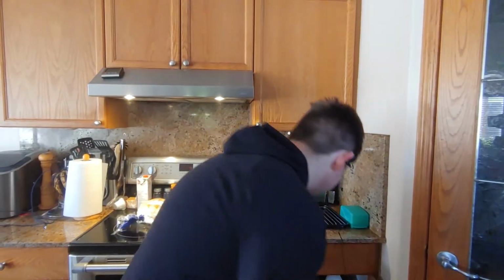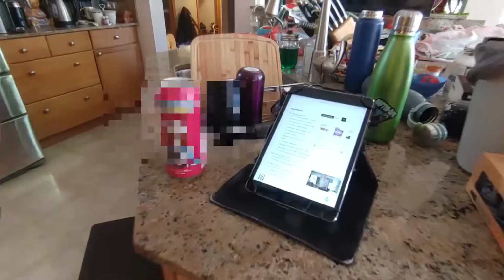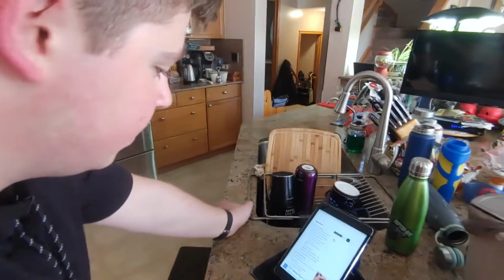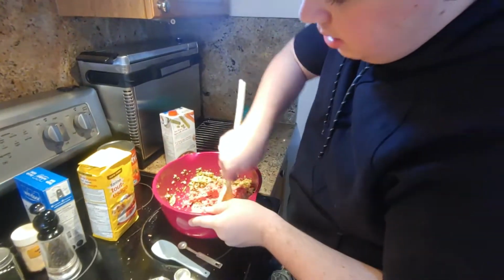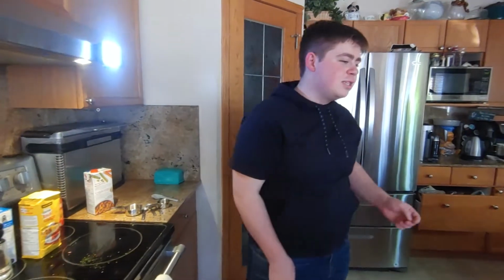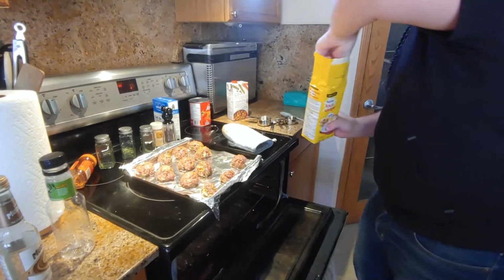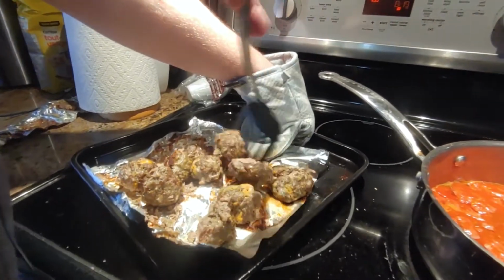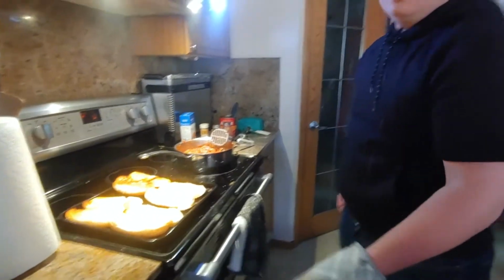McMaplett Does: Drunk Cooking!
I made some meatballs while less than sober!

15 likes and I'll do this again!

If you drink, please drink responsibly

ALL STATEMENTS MADE OR VIEWS IN THIS VIDEO ARE MINE AND ARE NOT A REPRESENTATION OF ANYONE ELSE